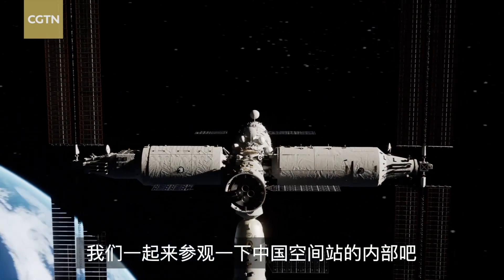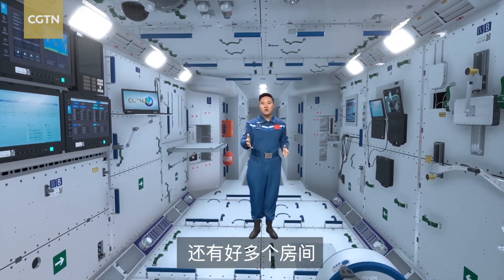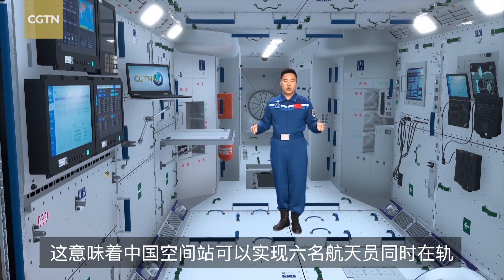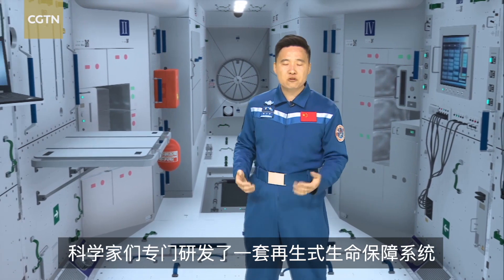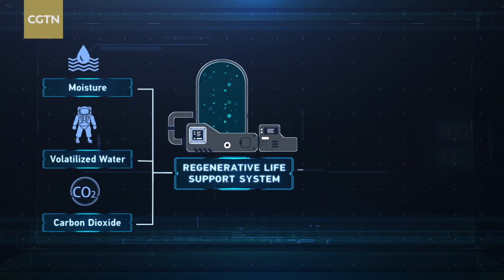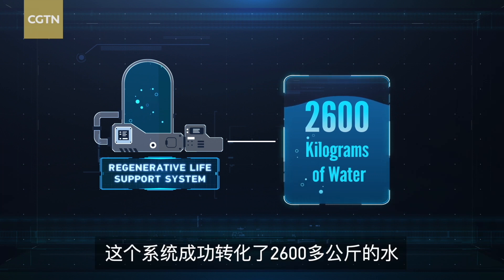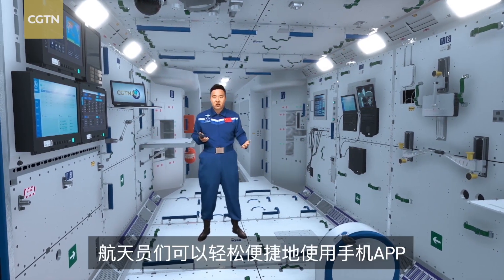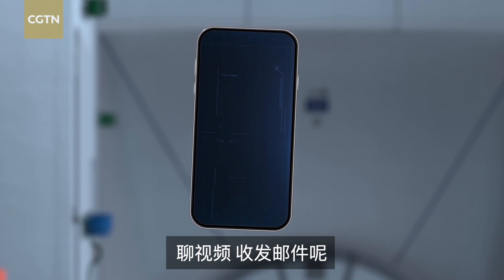Exploring the Tianhe core module interior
What does the interior of a 110-cubic-meter space station look like? How do the astronauts sleep, eat, live and work inside? Do they have any leisure activities? Check out the video to find out.